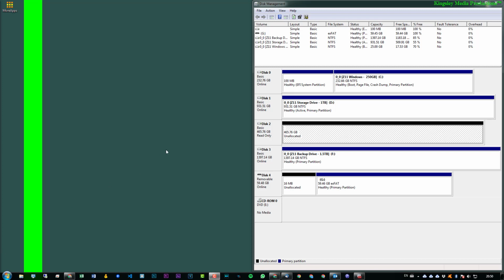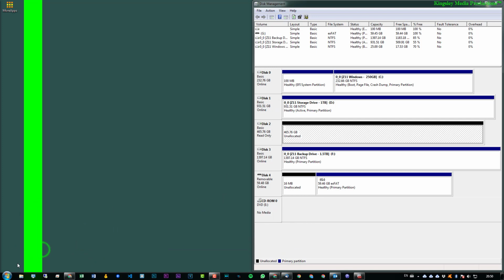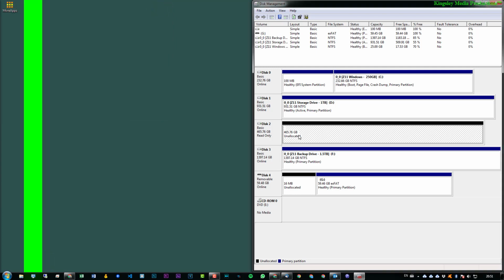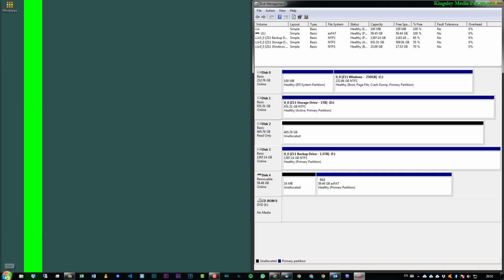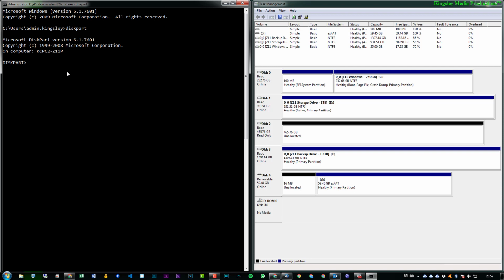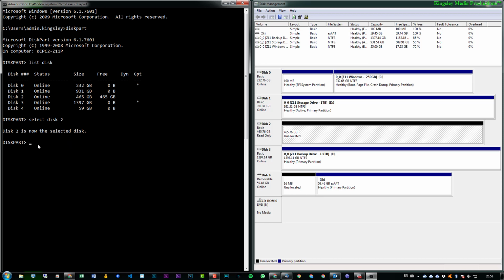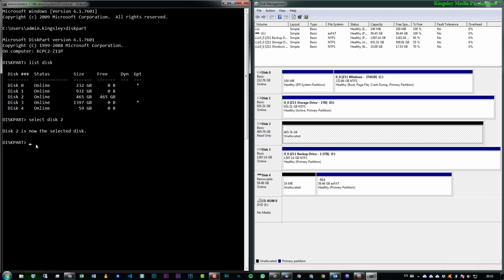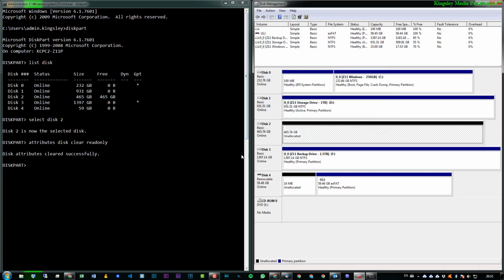How To Remove Read Only On Disk Drive - Unallocated to Allocated | WINDOWS OS